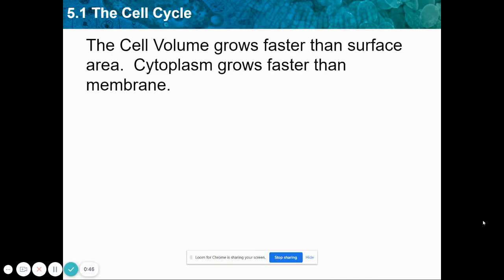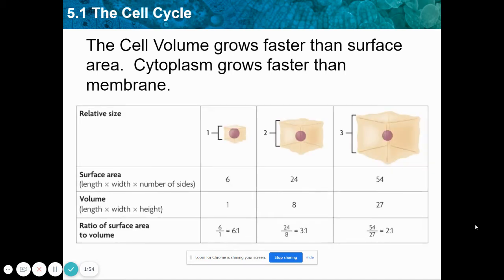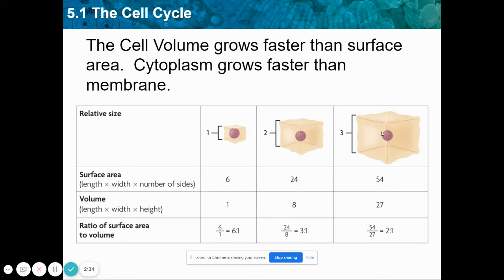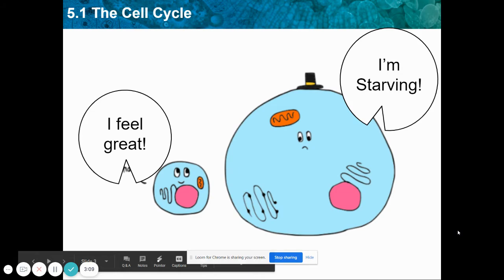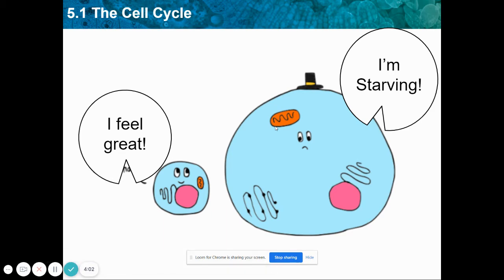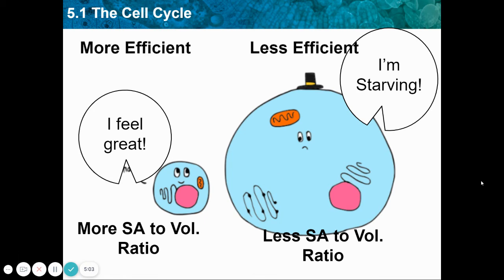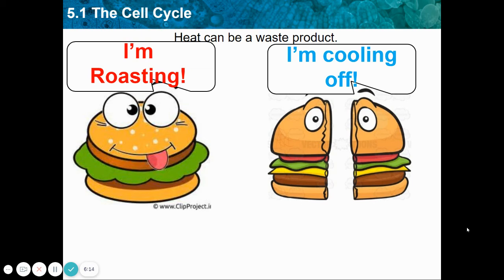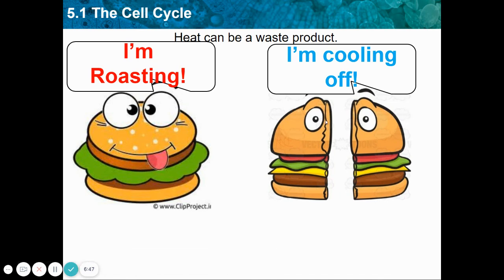Why Cells Divide?